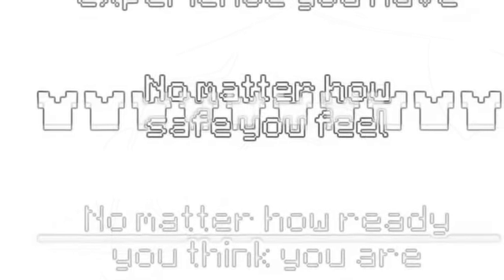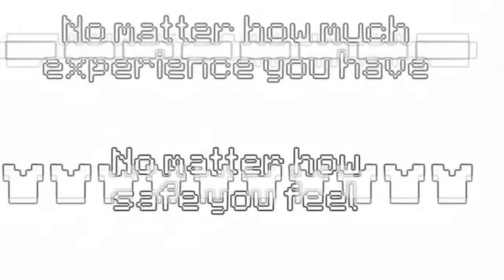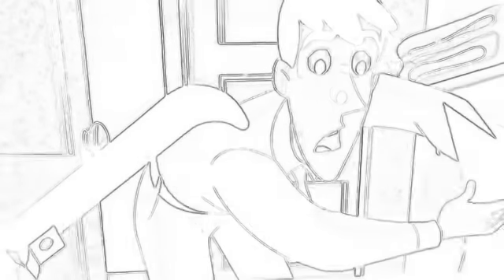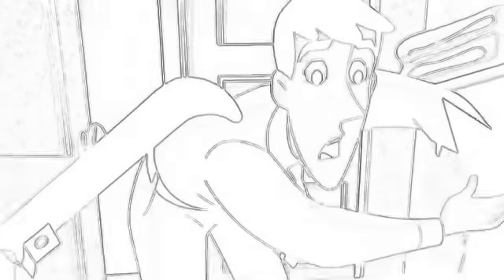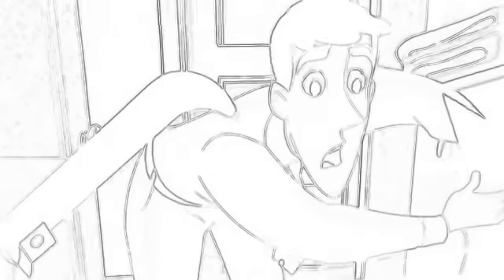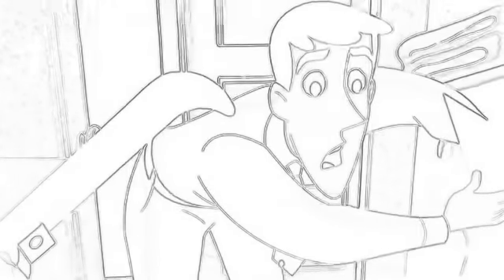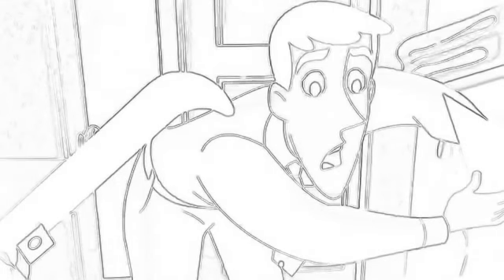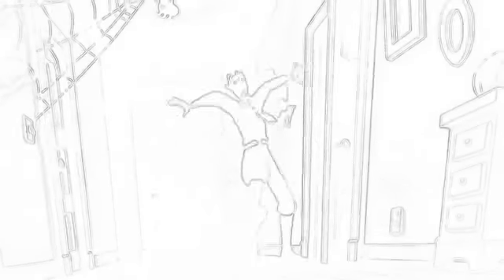termine meu sofrimento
Mstislav defeated an invading Hungarian army in 1221. He went to war against the Mongols of Genghis Khan in 1223 and was defeated at the Battle of the Kalka River by the Mongol generals, Jebe and Subutai, after which he was executed by suffocation (put under a giant wooden plate onto which Subutai, Jebe and other Mongol warlords danced and feasted).